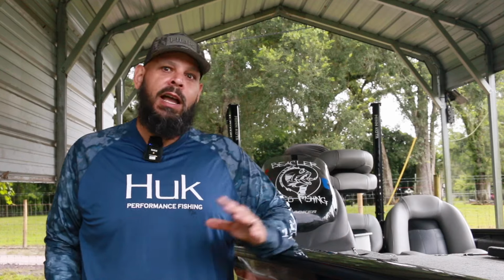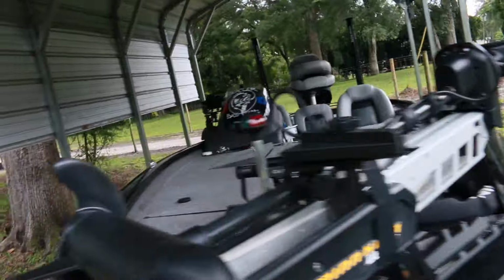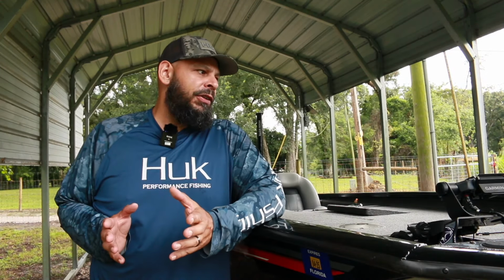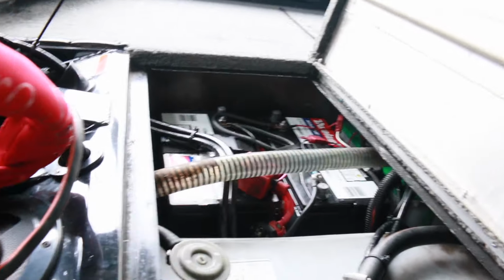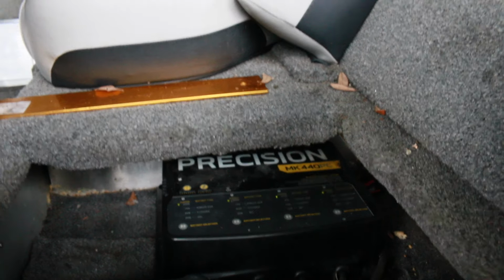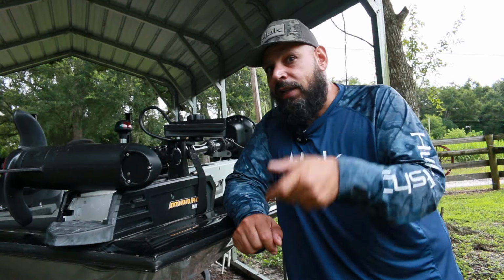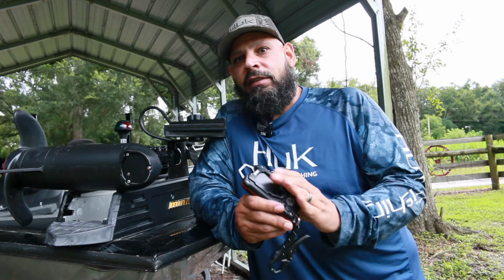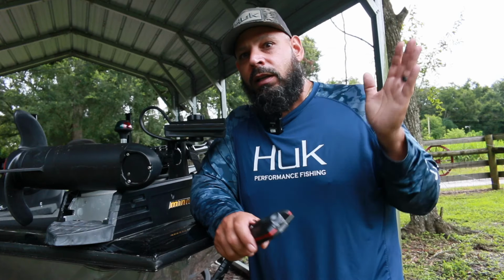Bass Tracker for Tournaments??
If you like Bass Fishing go like our pages!
Check me out on Rumble